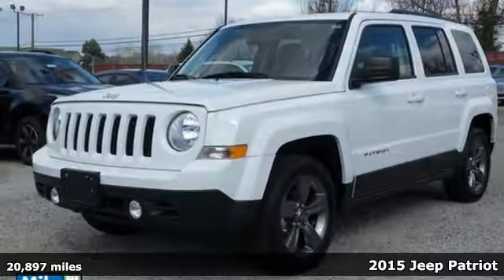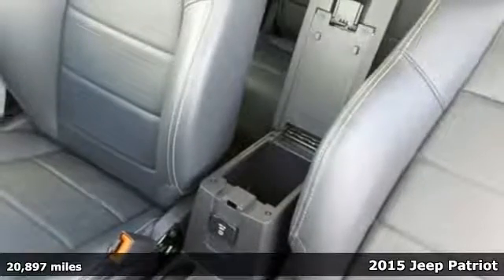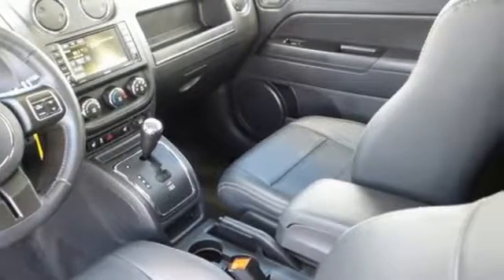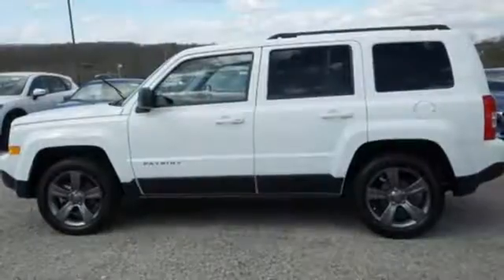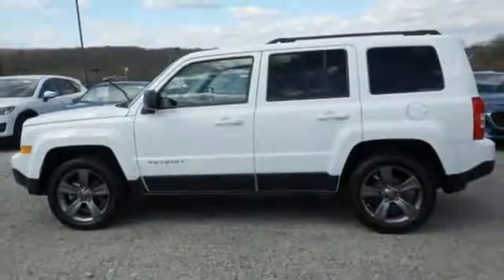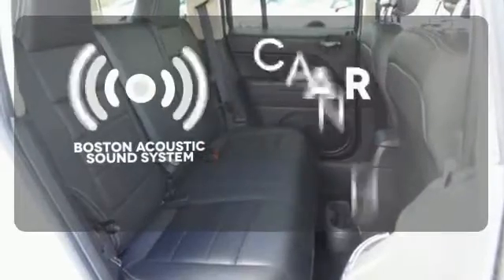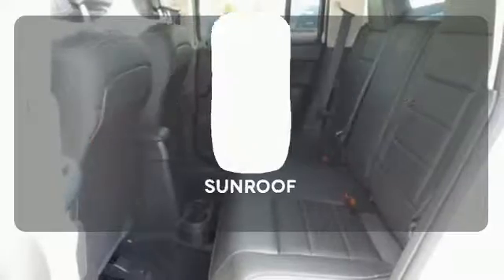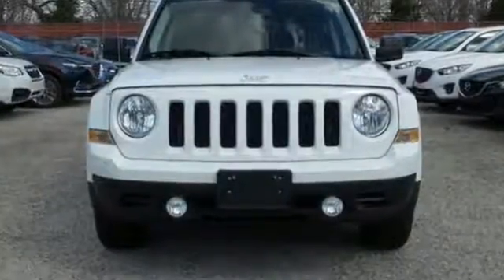Used 2015 Jeep Patriot Baltimore, MD 5U178901 - SOLD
Year: 2015
Make: Jeep
Model: Patriot
Trim: High Altitude
Engine: 2.0L I4 DOHC 16V Dual VVT
Transmission: CVT
Color: White
Interior: Dark Slate Gray
Mileage: 20897
Stock #: 5U178901
VIN: 1C4NJPFA8FD178901
STILL UNDER FACTORY WARRANTY, POWER MOONROOF, BACKUP CAMERA, LOCAL TRADE IN, and CARFAX ONE OWNER. 2.0L I4 DOHC 16V Dual VVT, Dark Slate Gray w/Leather Trimmed Bucket Seats, ABS brakes, Electronic Stability Control, Heated door mirrors, Heated front seats, Illuminated entry, Low tire pressure warning, Remote keyless entry, Traction control, and Wheels: 17" x 6.5" Mineral Gray Aluminum. brbrYou'll be hard pressed to find a nicer 2015 Jeep Patriot than this one-owner creampuff. This Patriot has only been gently used and has VERY low miles. They don't come much fresher than this! *Your additional costs are sales tax, tag and title fees for the state in which the vehicle will be registered, any dealer-installed options (if applicable) and a $299 dealer processing fee. Prices are subject to change, and prior sales are excluded from these offers. While every reasonable effort is made to ensure the accuracy of this information, we are not responsible for any errors or omissions contained on these pages. Please verify any information in question with the dealer.

Address:
6624 A Baltimore National Pike